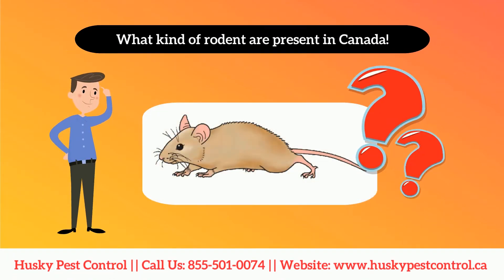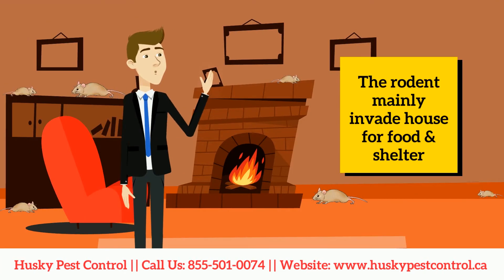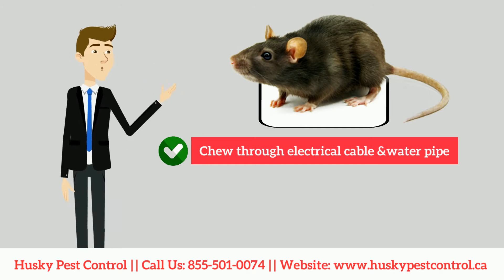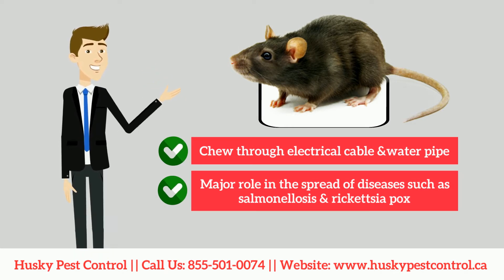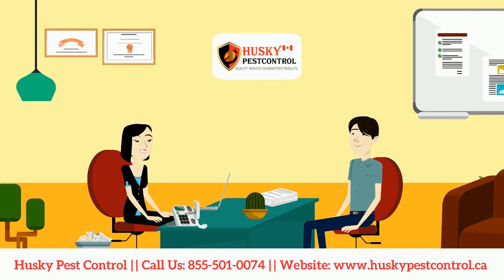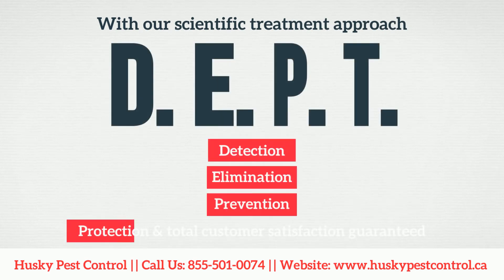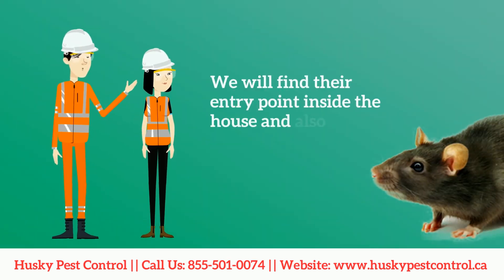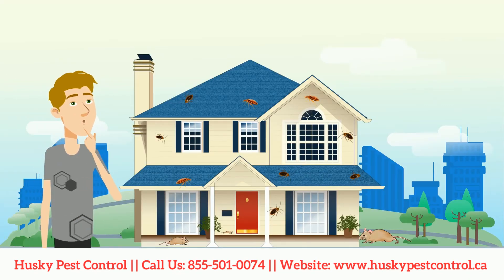Rodent Pest Control | Husky Pest Control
START PLANNING YOUR PEST FREE HOME WITH US